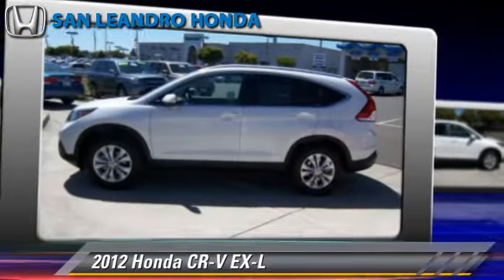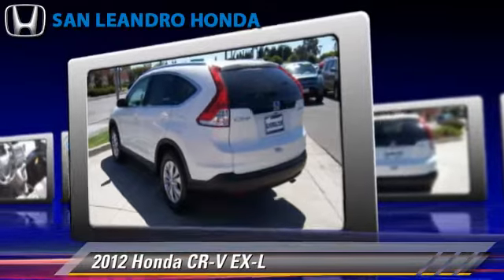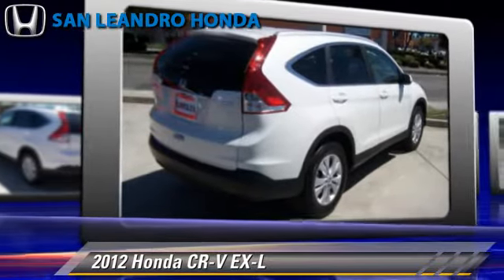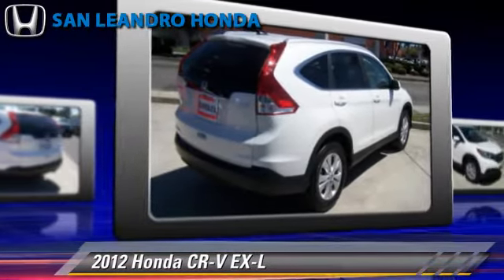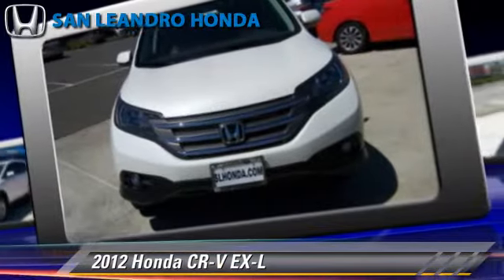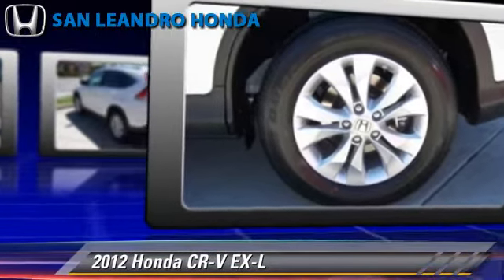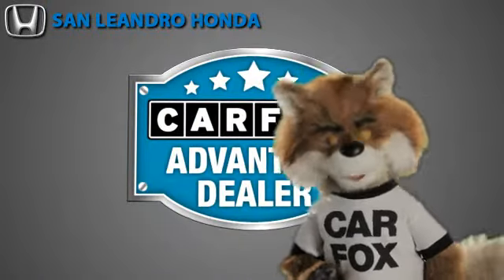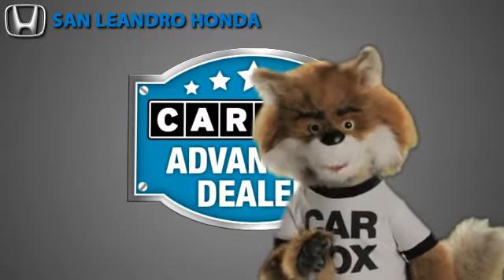Cheap Used Cars for Sale Bay Area Oakland Hayward Alameda San Leandro Ca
Search for more high-quality vehicles at San Leandro Honda:
/search.asp?dealerlist=000210

[DFIN:2:2344802:I:D7D10791:119faeb8b6b9d9262223d32726184ebd]